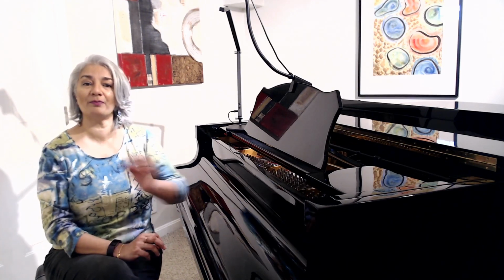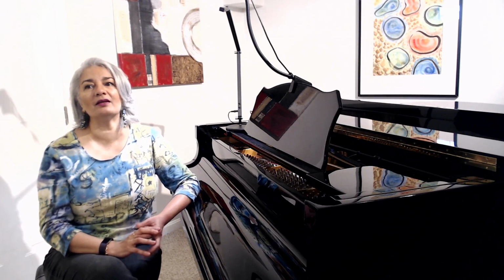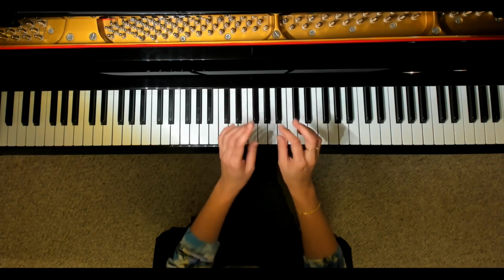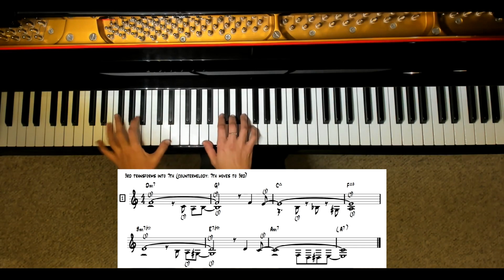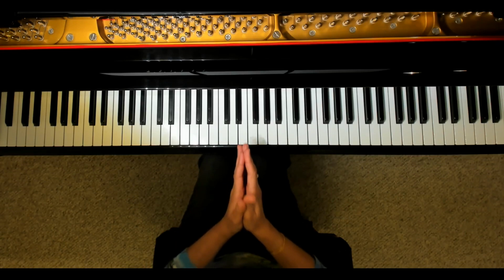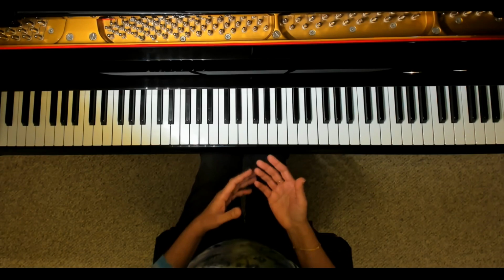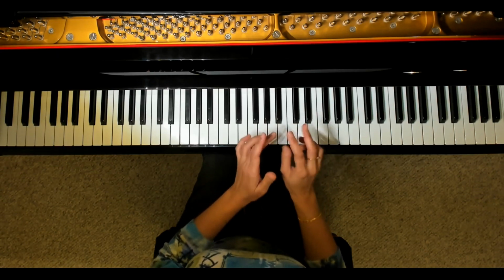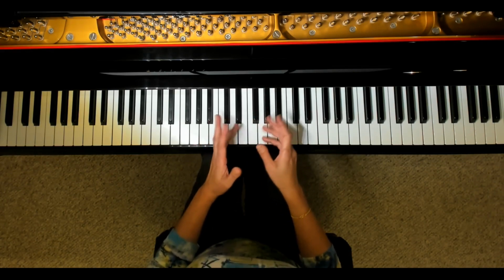Creating Counterpoint Using Guide Tones in Jazz Improvisation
This is the second of a two-part series on linear improvisation using guide tones in jazz. Although geared towards pianists, the principles can be adapted to other instruments as well.

Here I'm demonstrating how to create a 'double counterpoint' or two melodies that complement  and play off each other solely using the right hand. The technique used is similar to when playing polyphonic keyboard works by Bach and Handel. The chord progression I'm using is an oft-heard one in tunes such as Autumn Leaves and the theme from M*A*S*H.

Lessons in Jazz Improvisation and Classical Music

Recorded and mixed at the Leitmotif Piano Studio.